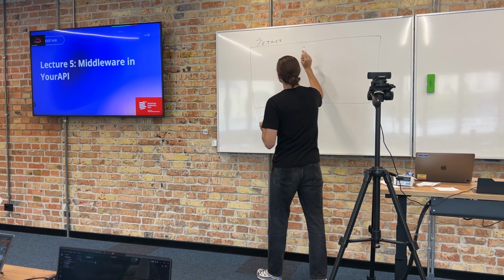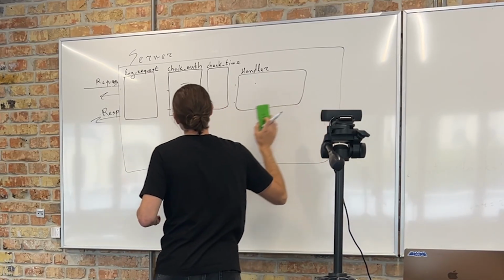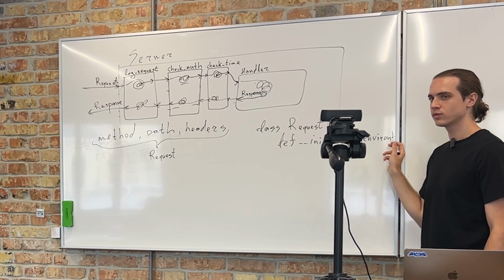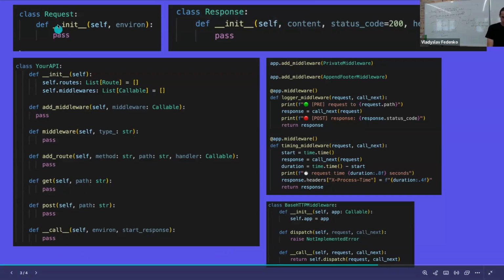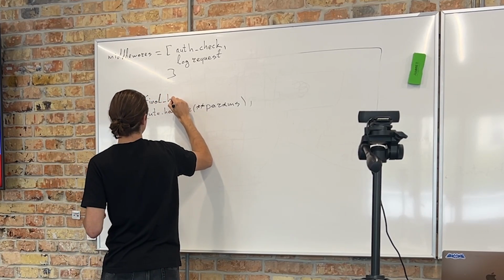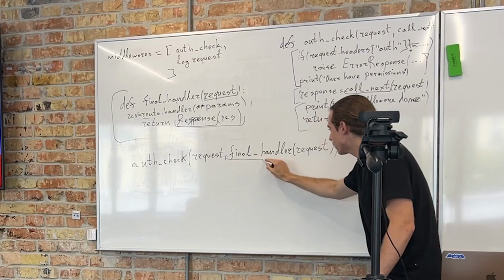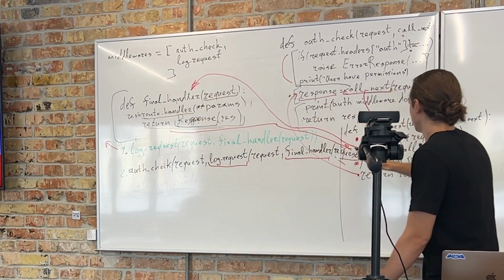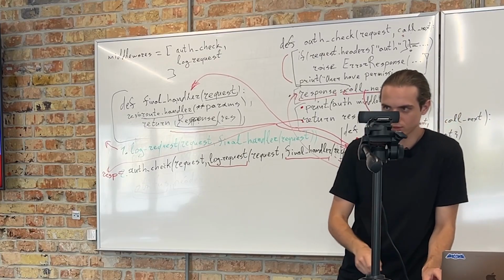Lecture 5. Middleware in YourAPI | Fundamentals of Backend Development with AI | 2025